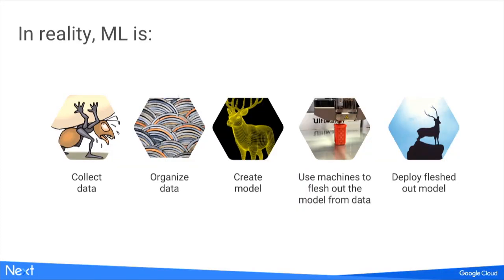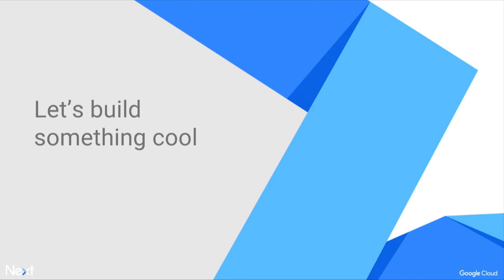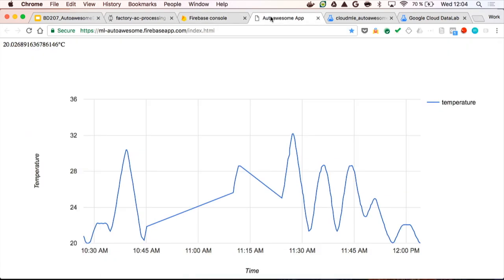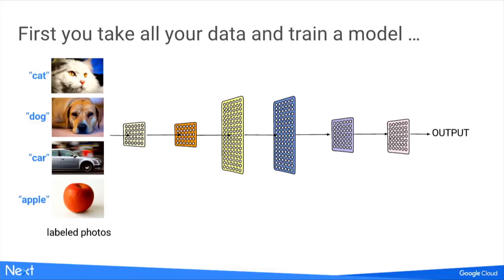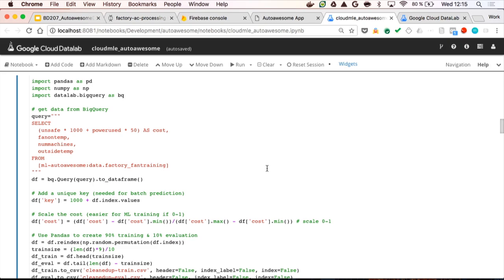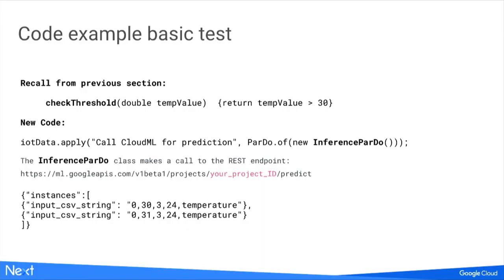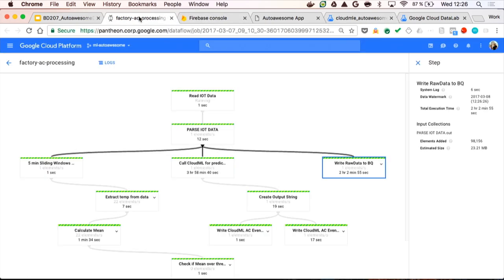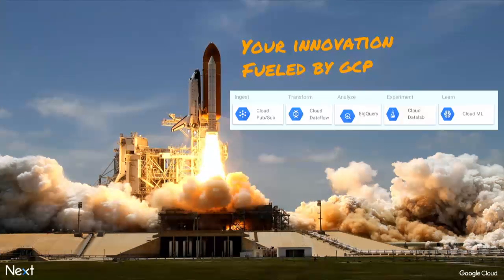Auto-awesome: advanced data science on Google Cloud Platform (Google Cloud Next '17)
A key benefit of doing data science on the cloud is the amount of time that it saves you. You shouldn’t have to wait days or months -- instead, because many jobs are parallel, you can get your results in minutes-to-hours by having them execute on thousands of machines. Running data jobs on thousands of machines for minutes at a time requires fully managed services. Given the choice between a product that requires you to first configure a container, server or cluster and another product that frees you from those considerations, the serverless option is always more ideal. You'll have more time to solve the problems that actually matter to your business. In this video, Lak Lakshmanan, Alex Osterloh, and Rez Rokni walk through an example of carrying out a data science task from a Datalab notebook that marshals the auto-awesome power of Google Cloud Platform (GCP) — which includes Google Cloud Pub/Sub, Google Cloud Dataflow and Google BigQuery — to glean insights from your data.